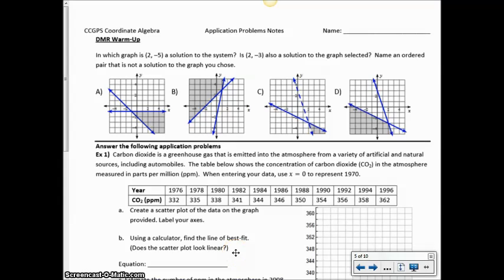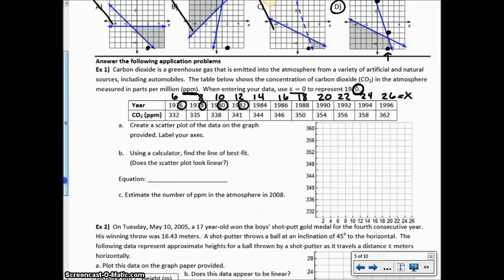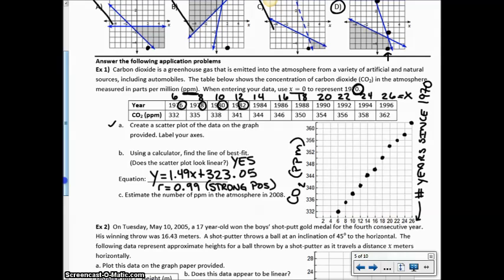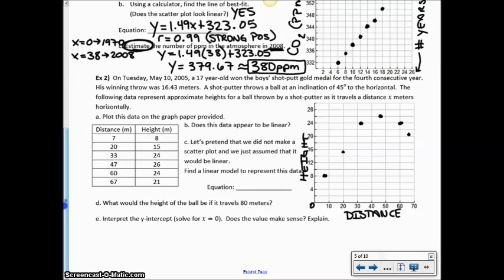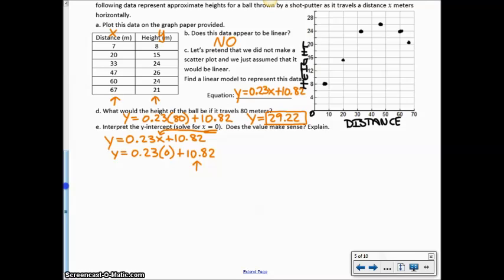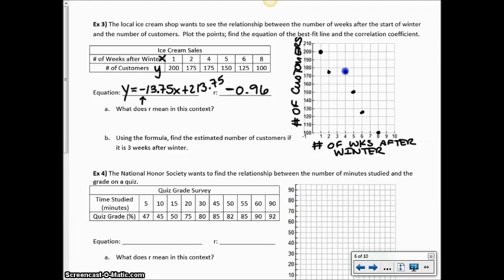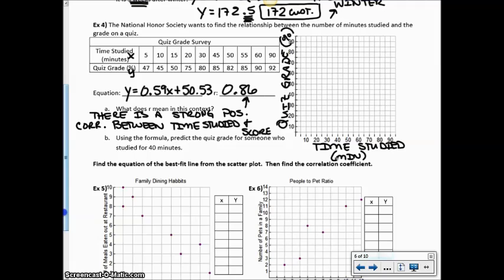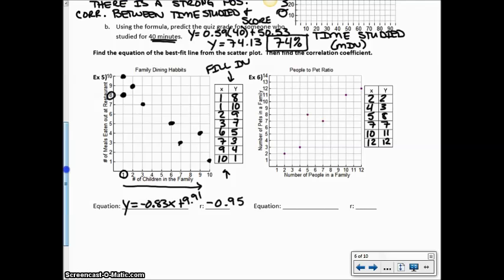Algebra 3 11 Wednesday